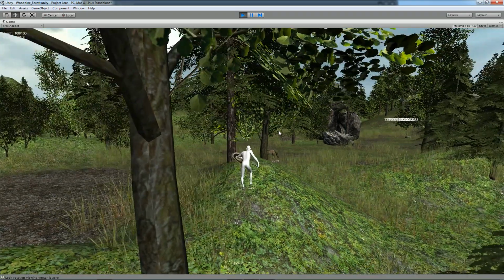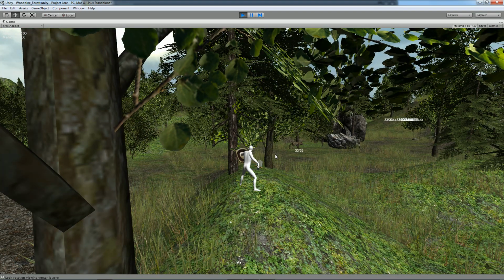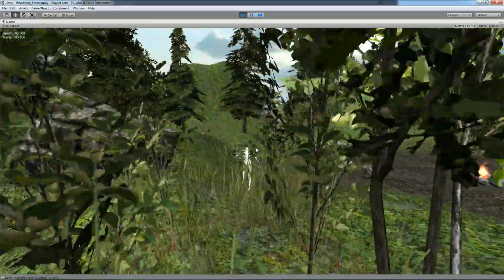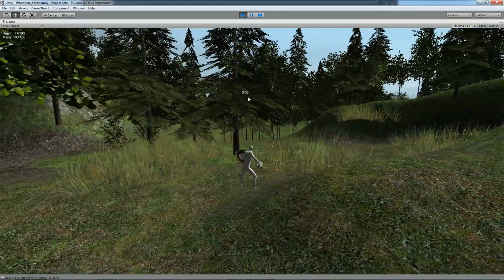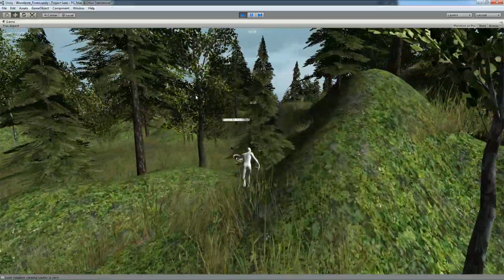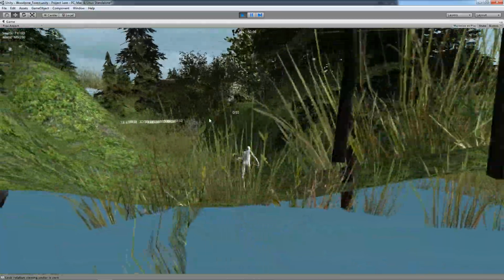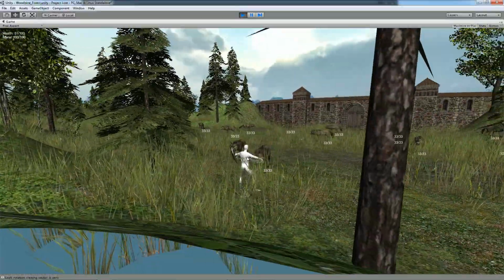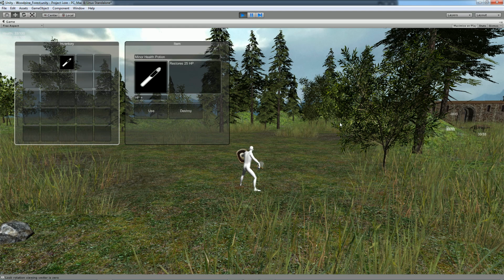Unity RPG Codename: "Project Lore" Update 2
I apologize that I haven't been uploading monthly updates as I stated in my last video. I was working fulltime, attending school fulltime, and working on this project in-between. Maybe itd be more realistic if I were to upload every couple of months or so. Anyway summer is here and so I have more free time to record videos.

Let me know what you guys think of the 3rd person camera vs top down view. I much prefer the 3rd person camera view now, but curious to see what people think. If you're curious as to how I got some of the mechanics in the game working let me know or likewise if you have any suggestions or advice.

In case you are wondering the assets are mobile assets since I intend for the game for mobile devices... but now with third person camera I'm looking at the possibilities. Top Down games are very doable with a touch screen. Third person games... maybe. There have been some great ones on iOS and Android. But at this point I'm more interested in making a fun game rather than a game designed primarily for mobile devices with touch input.